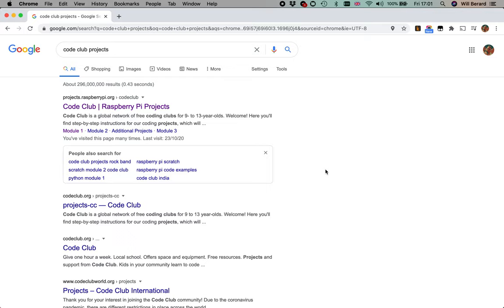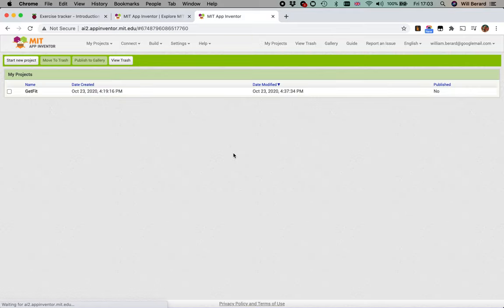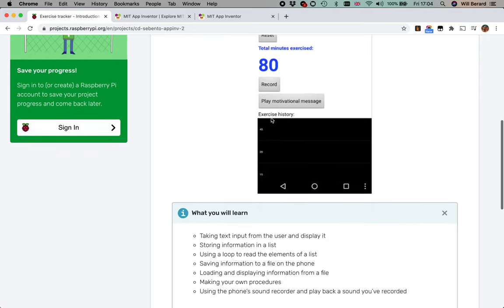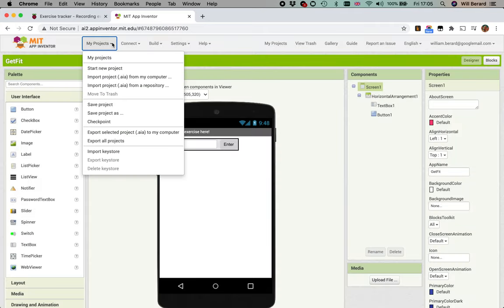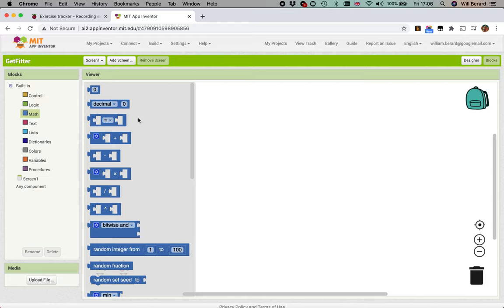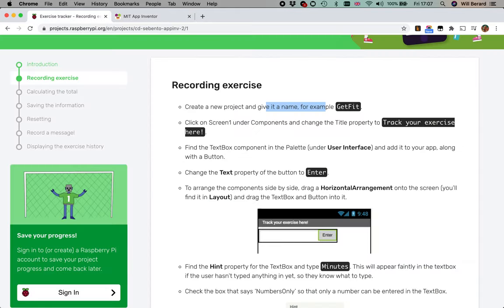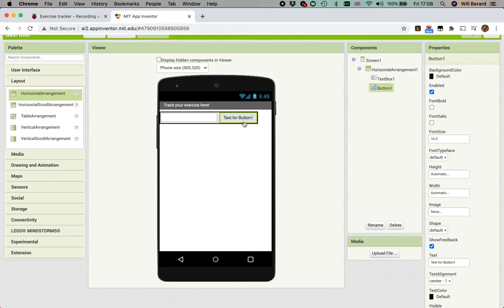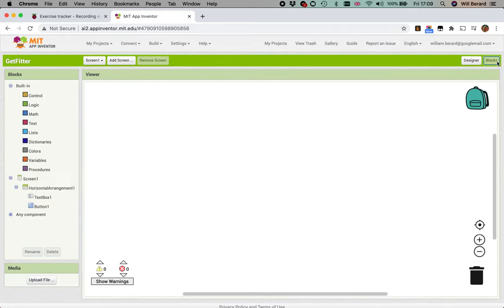Exercise Tracker (AppInventor) 1 - Introduction